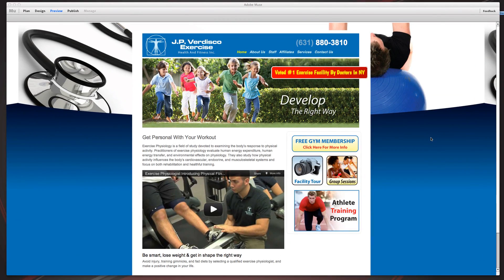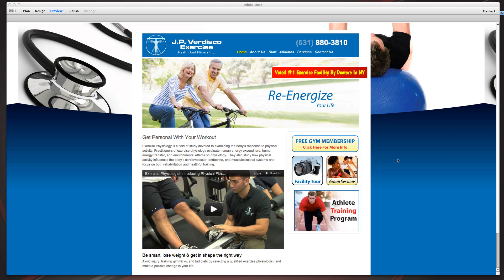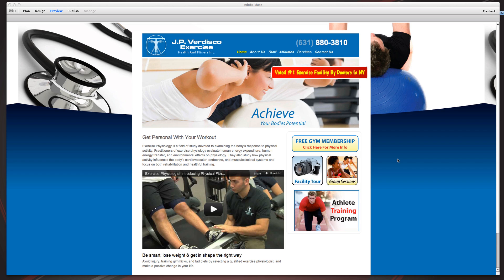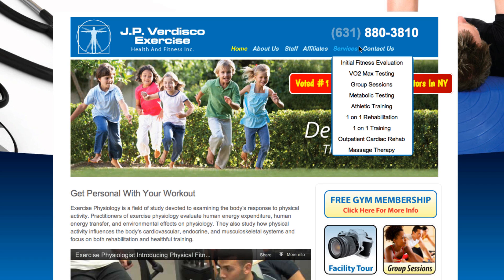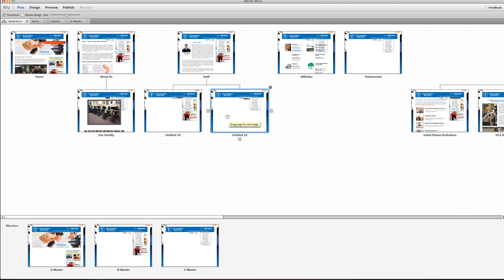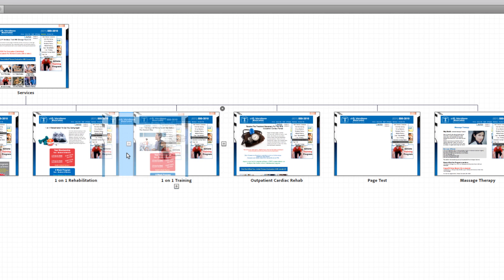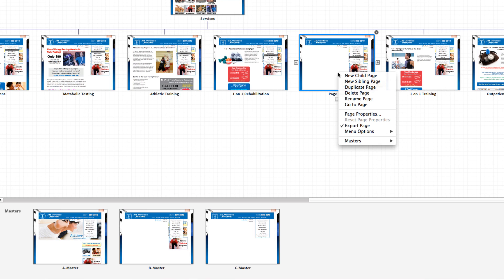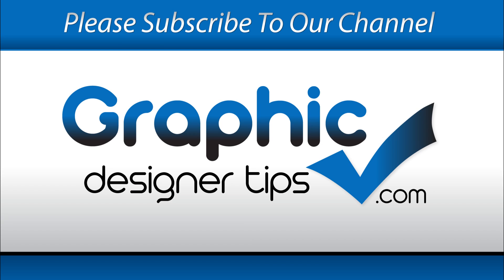Adobe Muse Getting Started - Adding Pages & Masters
This Adobe Muse Website Design Tutorial will teach you how to add pages, master pages and work with site structure. You will learn about parent and child pages. This is the alternative to using Adobe dreamweaver for website design.